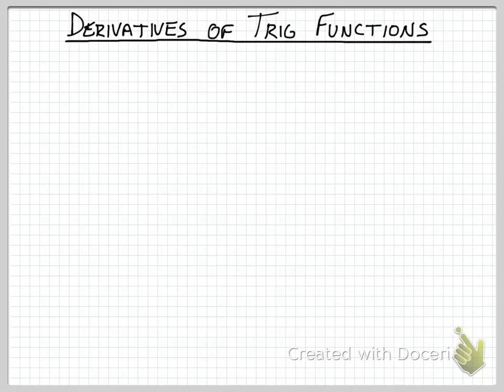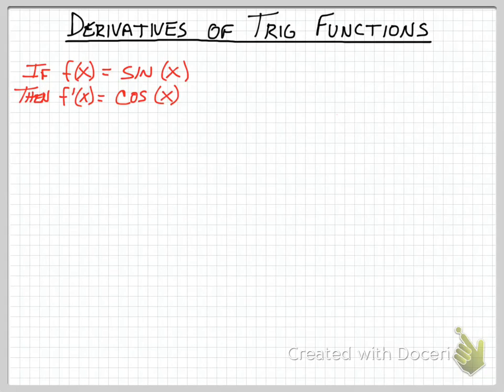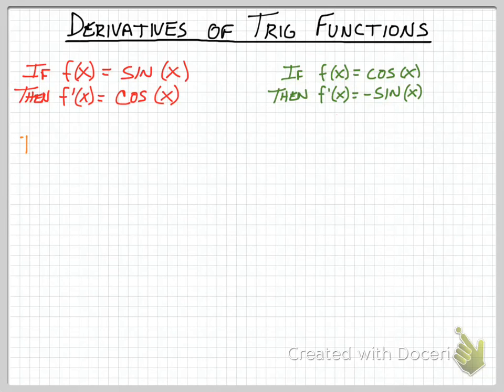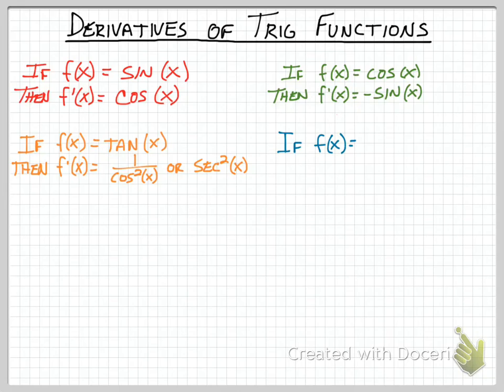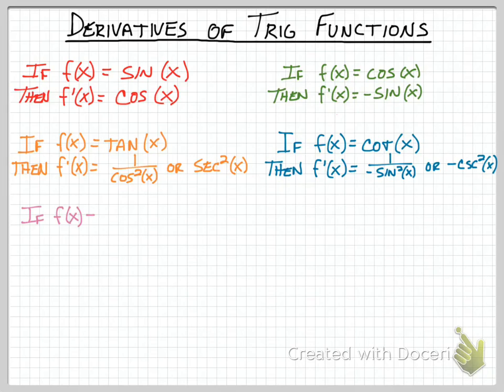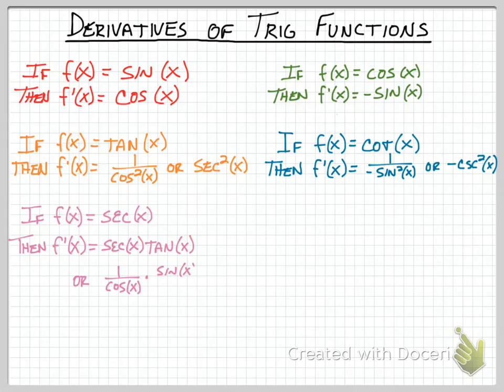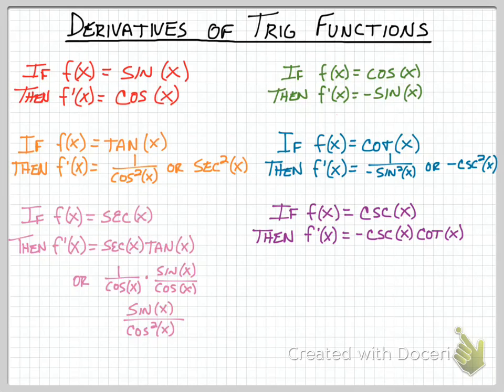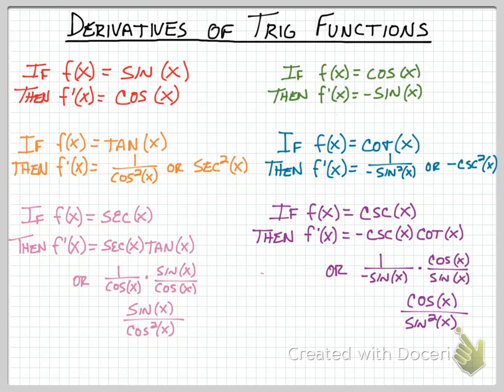Derivatives of Trig Functions